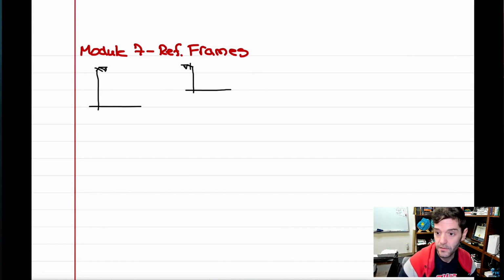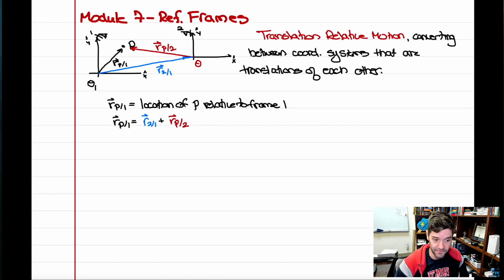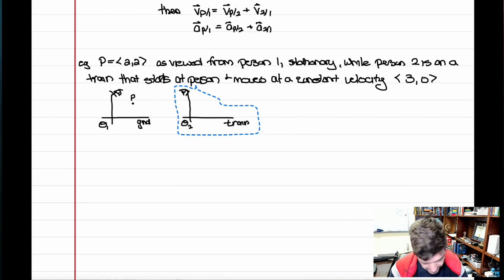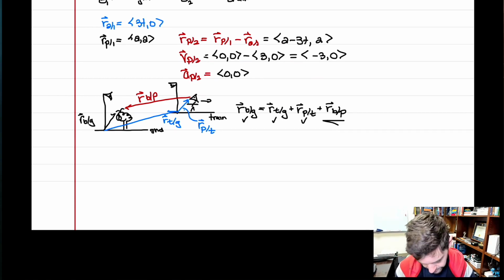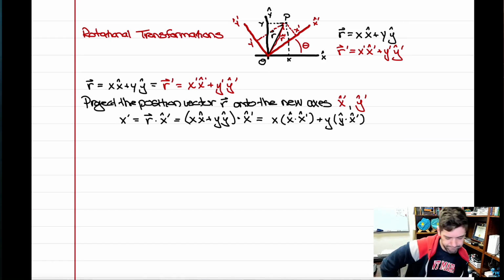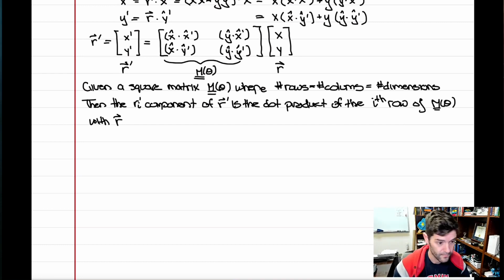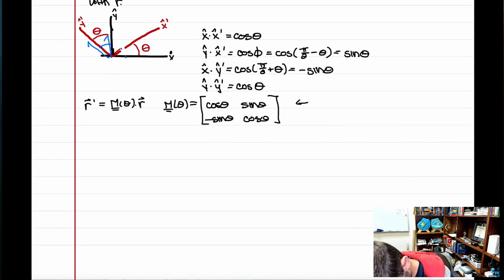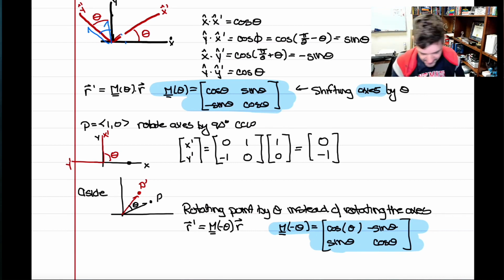Module 7 - Reference Frames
0:00 - Hello
1:13 - Translational Relative Transformations
18:43 - Rotational Relative Transformations and Matrices
40:45 - Rotating the point instead of the axes
44:25 - Problems